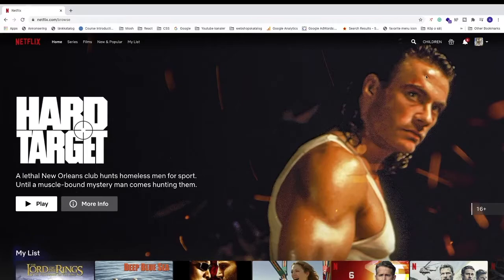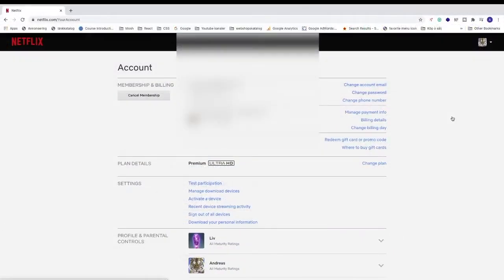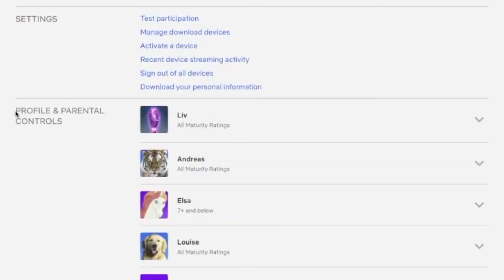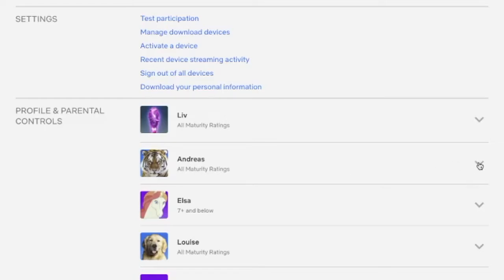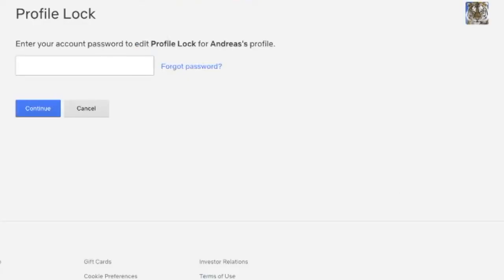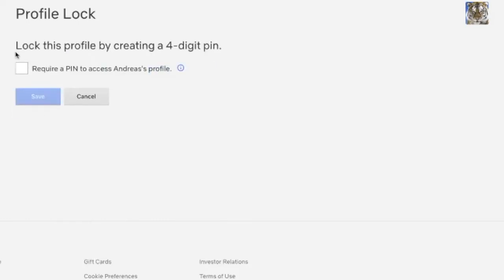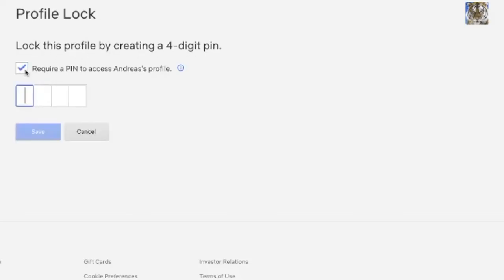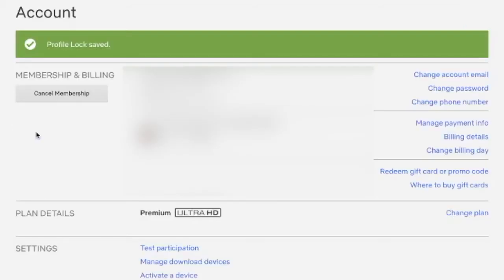How to Lock Netflix Profile With Secret Password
How to lock Netflix profile from your family members with a secret password.

In this video, I show you step by step how you easy can add a lock to your own profile on Netflix with a 4 digit password.

To do this you need to know your Netflix account password to be able to add a lock to your profile.

Step by step instructions:
1. Log in to your Netflix profile
2. Go up to the top right corner and hover over your profile image. Now go to the option Account in the drop-down menu.
3. Go all the way down do Profile & Parental Controls. Now Choose the profile you want to add your lock to and click on the drop-down menu icon to the right of your profile.
4. Now go to the option Profile Lock and click on the blue link change to the right of the option.
5. Add your Netflix password and click on Continue.
6. Now check the check box and choose a 4 digit pin and click on Save to activate your profile lock on Netflix.

Video Sections:
00:00 Intro
00:07 Log in to your profile
00:15 Account settings
00:30 Choose your profile
00:45 Choose password
01:10 Outro